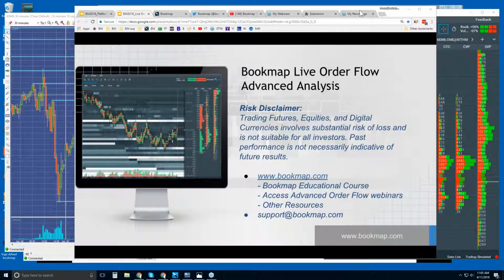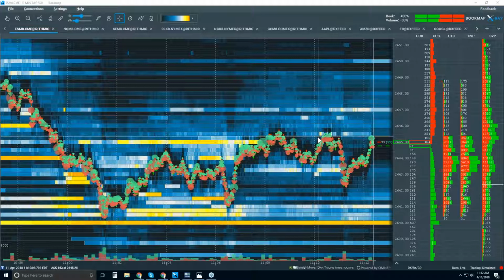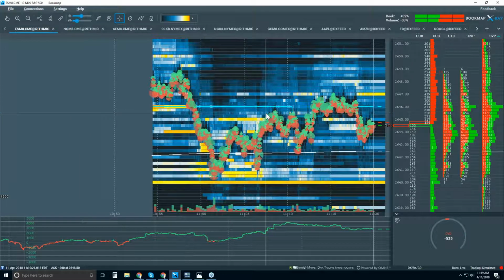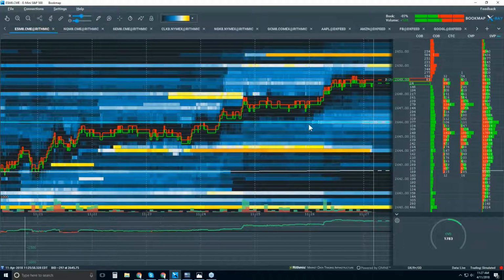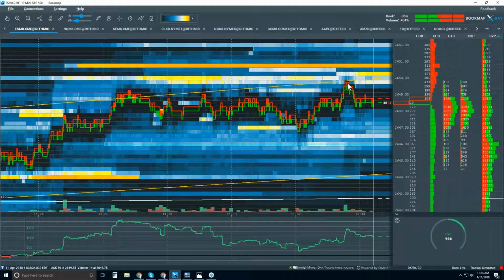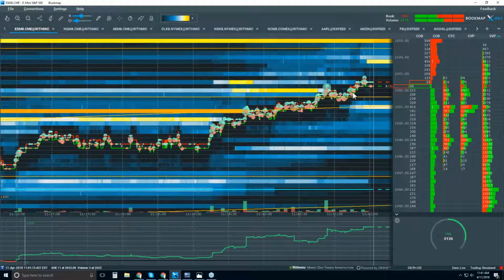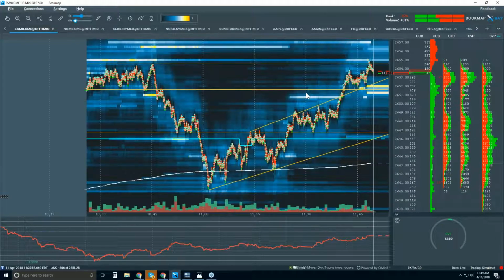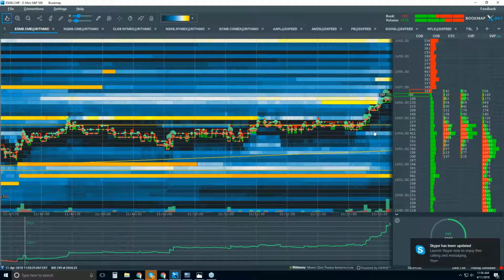2018-04-11 Bookmap Live Order Flow Advanced - Wed